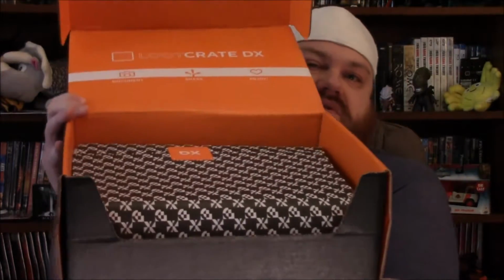Loot Crate DX Unboxing June 2016 (Dystopia)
Got the Loot Crate DX box for June a bit late but still wanted to get an unboxing video up for you guys.

What are your thoughts of this box? I need to get ahold of Loot Crate to get my pin! My wife collects them and it was a pretty cool one too!

I share all my Beardly Honest opinions with you about different topics, reviews, and unboxings.